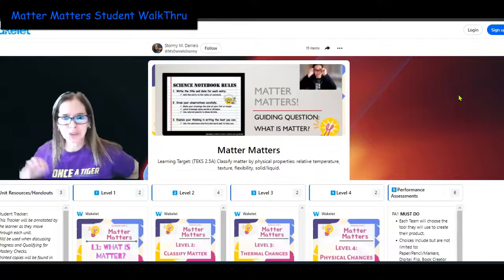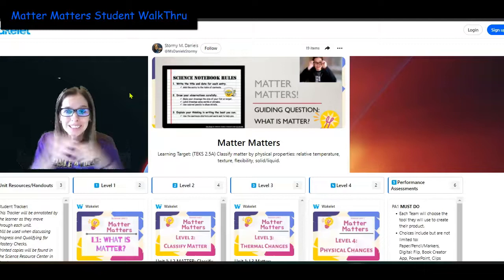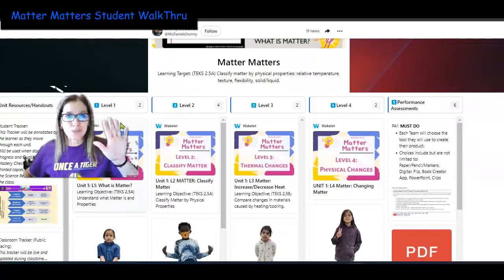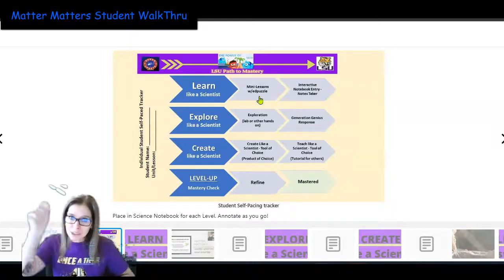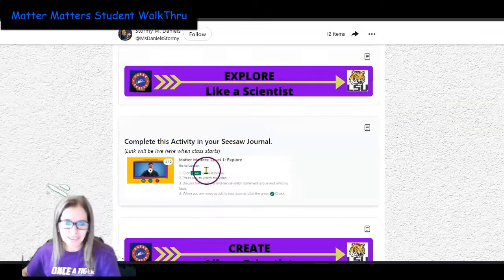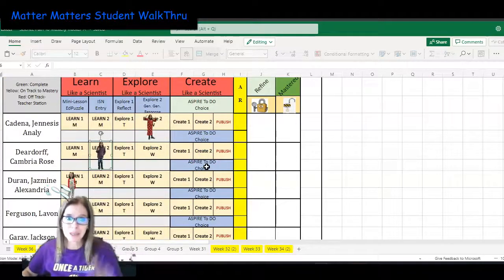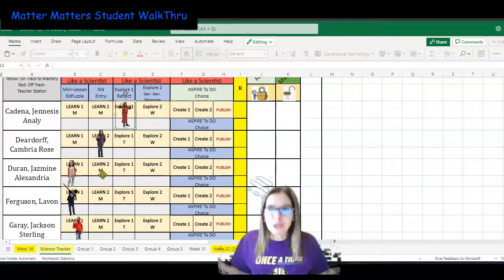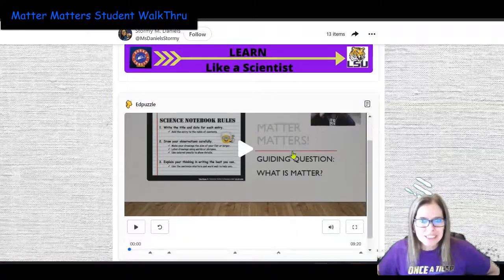Matter Matters Student WalkThru